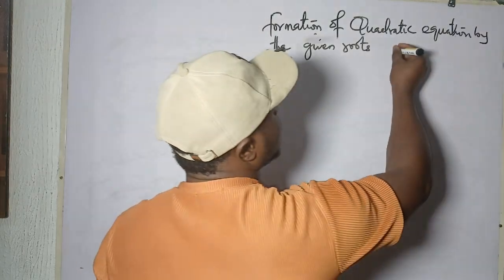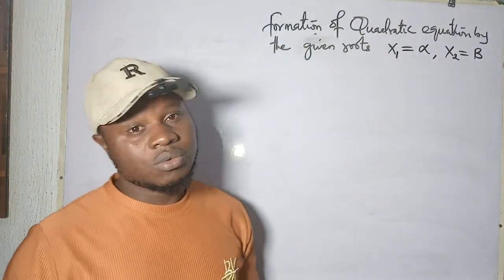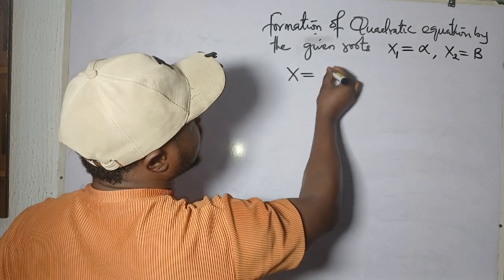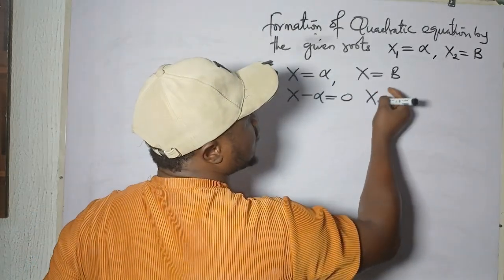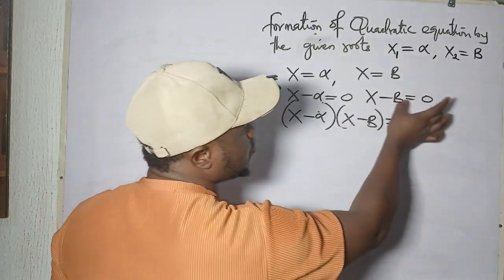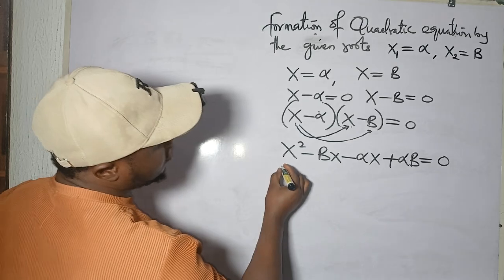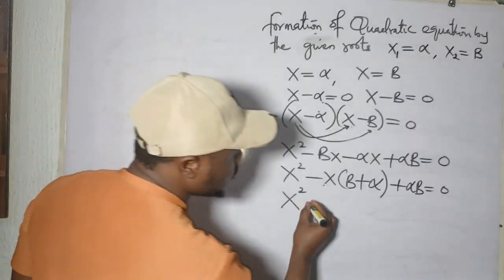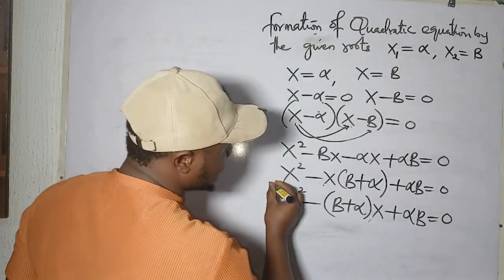formation of quadratic equation by roots